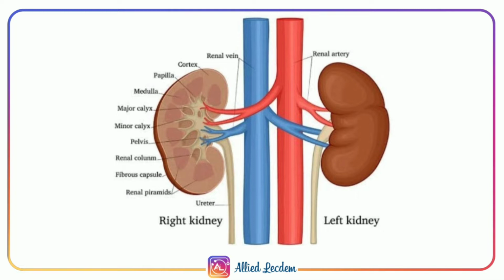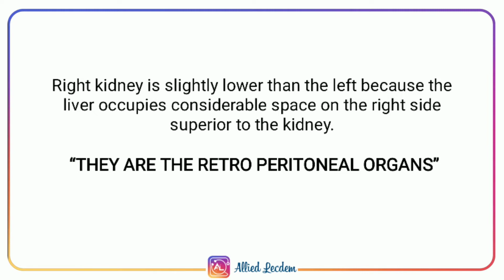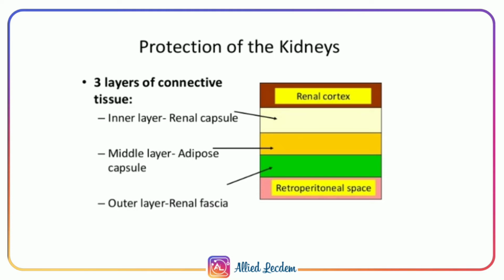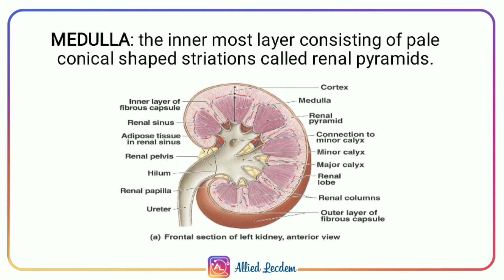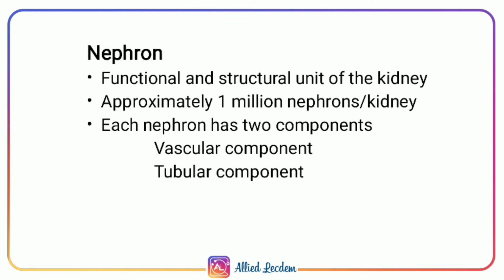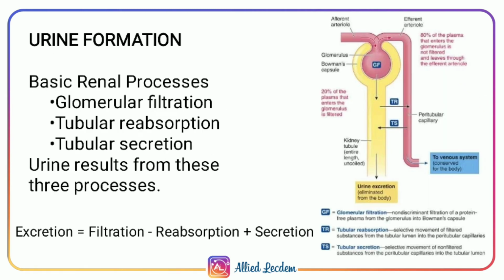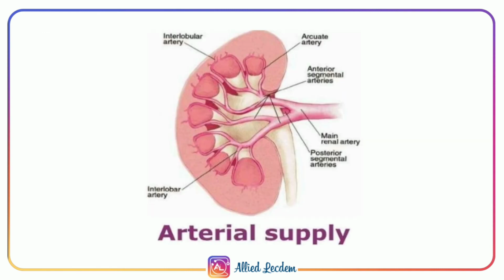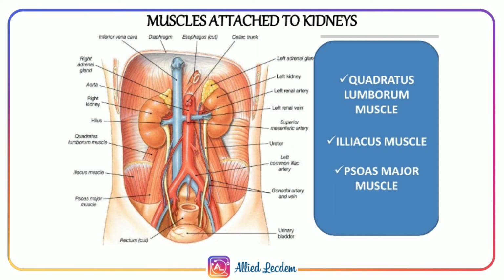ANATOMY OF THE KIDNEY | DT | LECTURE 1 | ALLIED LECDEM.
Hi guys,

In this video we are discussing about the topic "Anatomy Of The Kidney", Which is related to the department of Dialysis Technology. Our  motive is to share our knowledge with others and we strongly belive that KNOWLEDGE INCREASES BY SHARING, NOT BY SAVING